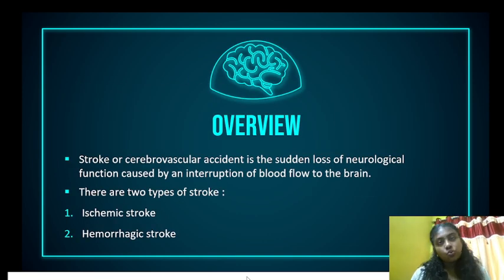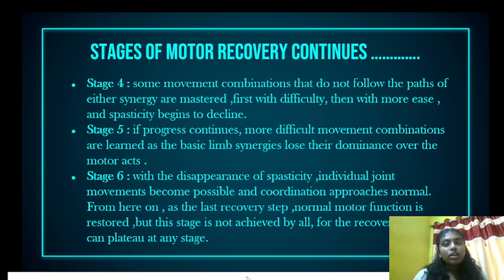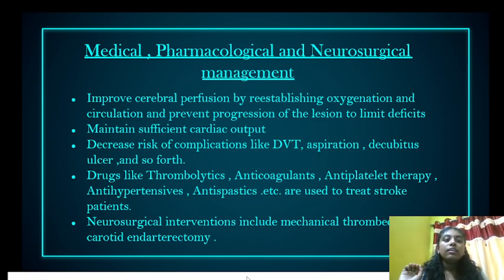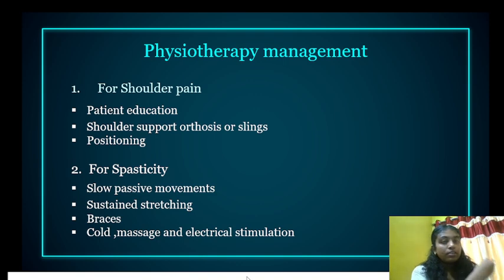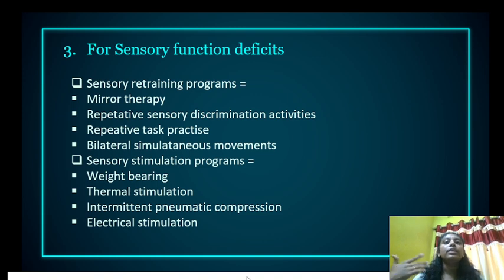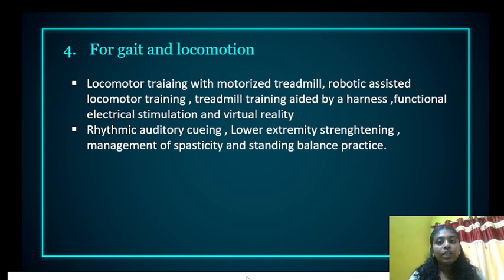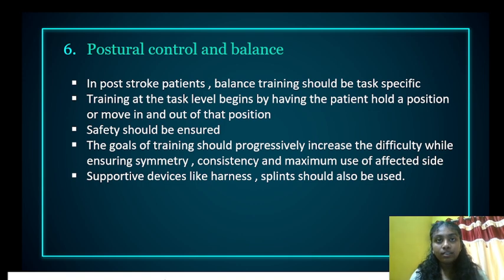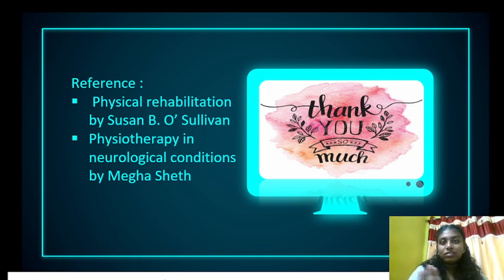Physiotherapy in Neurological conditions Rubrics 2